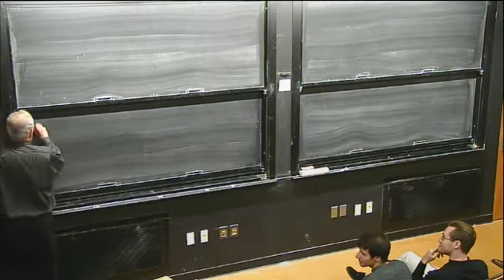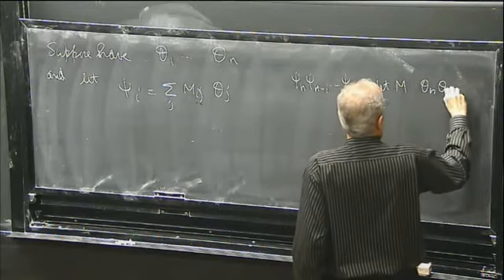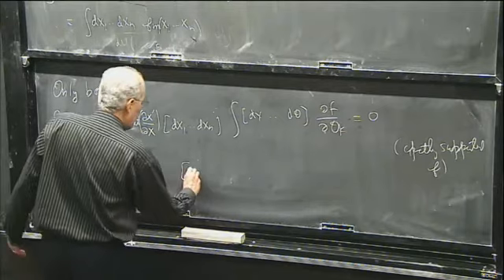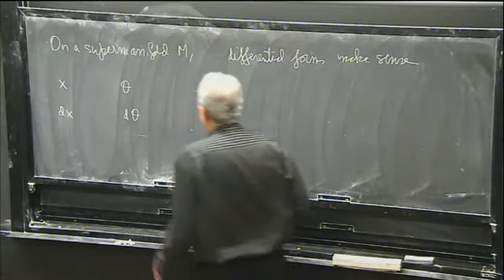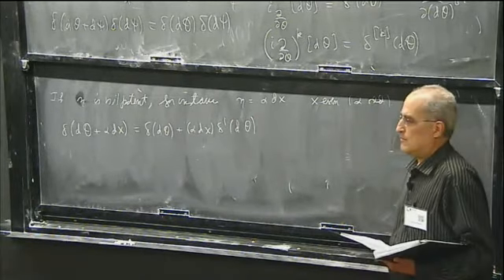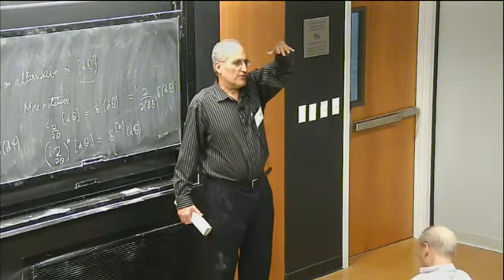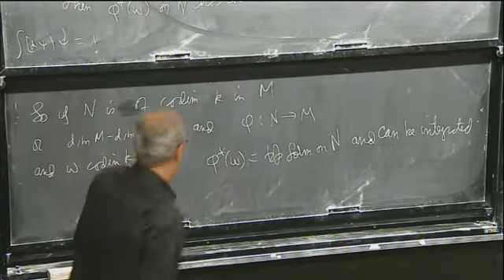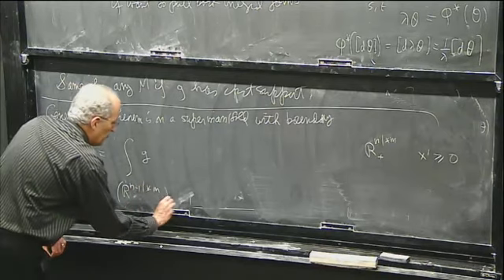Edward Witten - Holomorphic Methods In Low Genus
Name: Edward Witten
Title: Holomorphic Methods In Low Genus